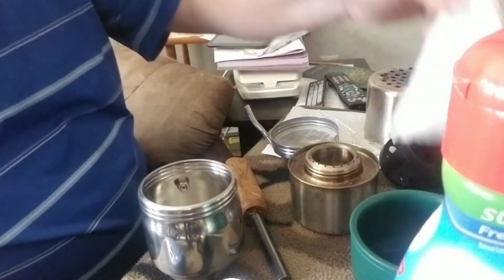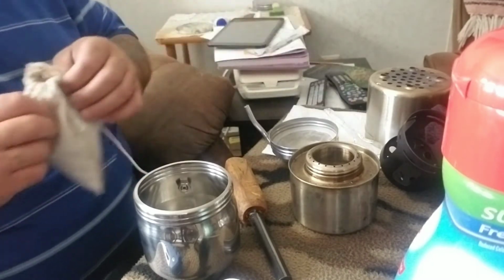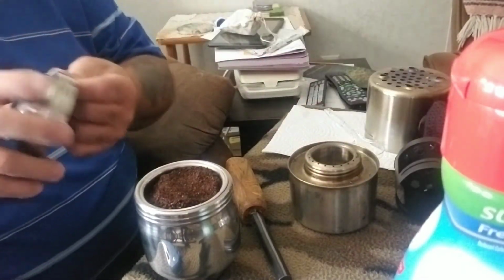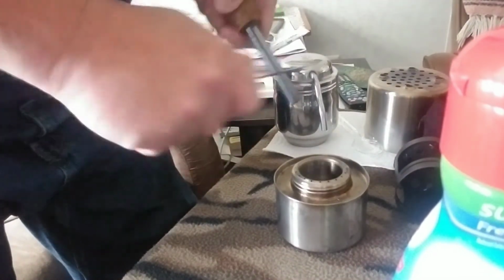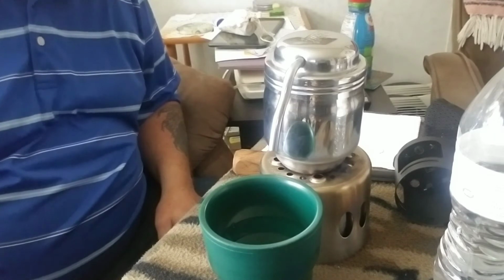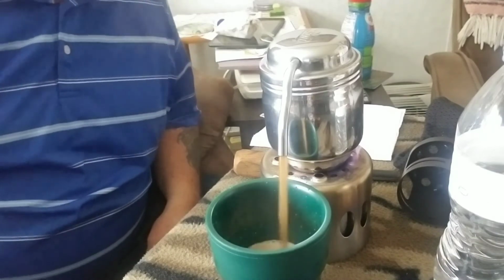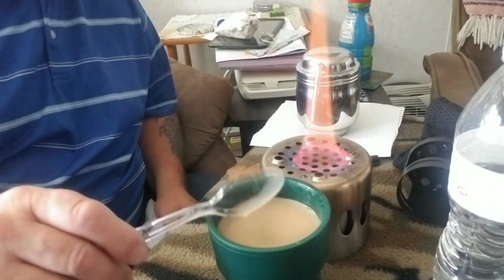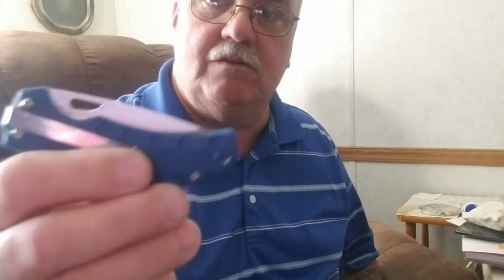Esbit Coffee maker An awesome design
Just me again trying out my  New Esbit  Coffee maker be sure and check out these channels That I spoke about on my video.